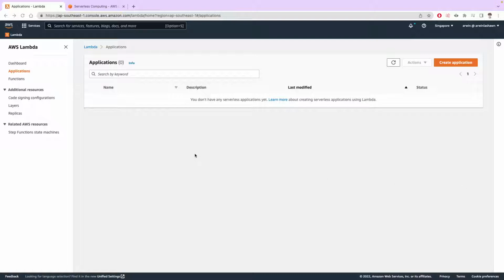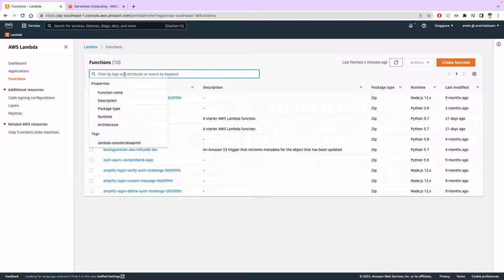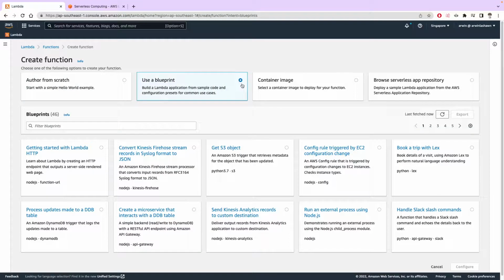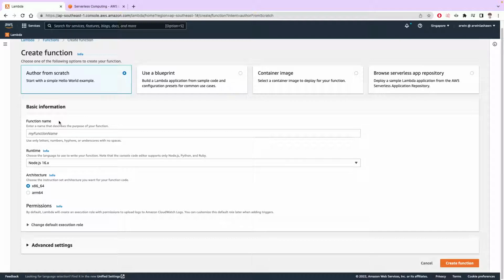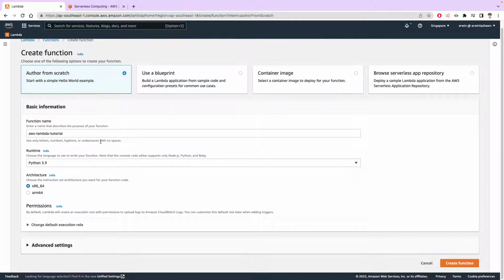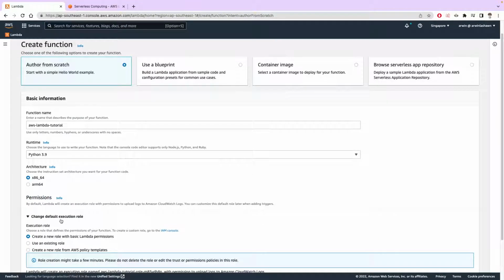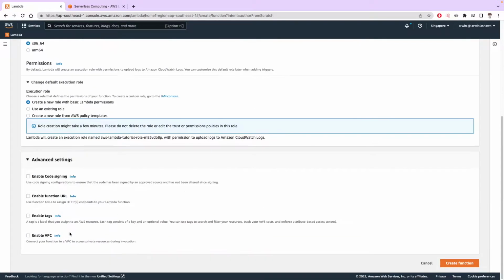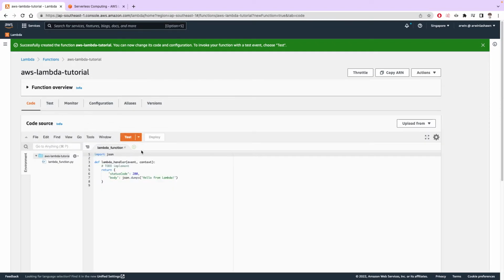[AWS Lambda Tutorial for Beginners] Part 4: Console Overview - Functions (Author from Scratch)